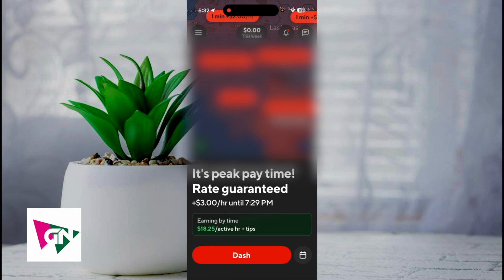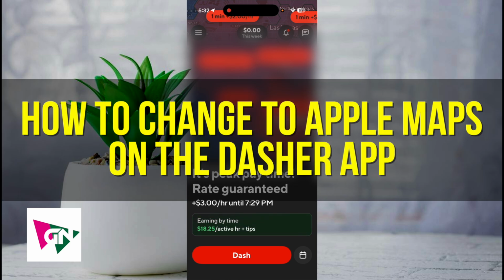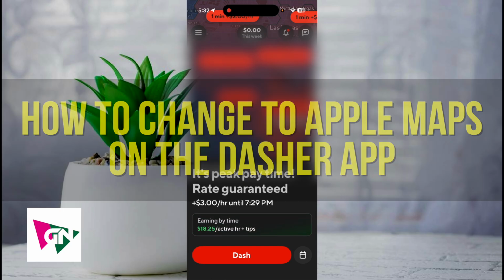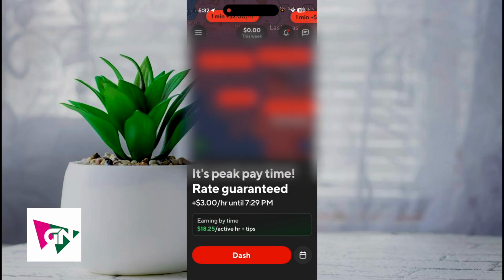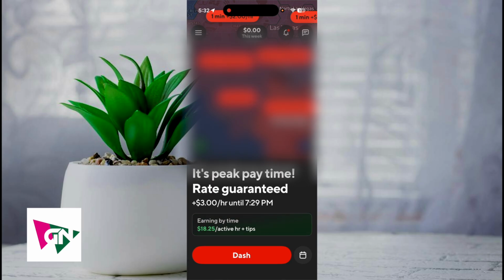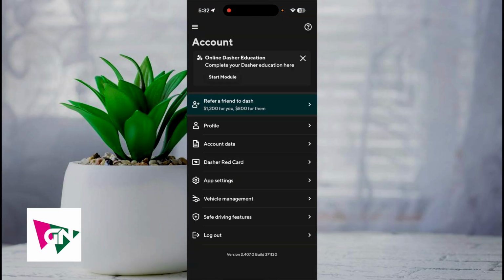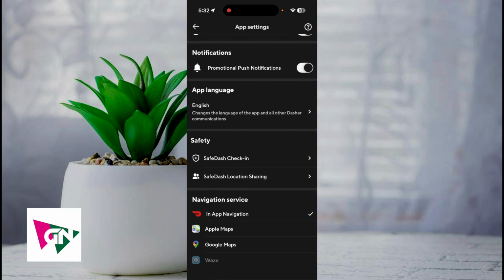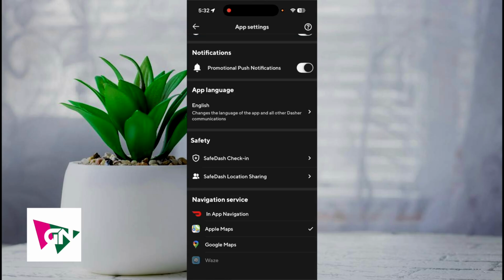How To Change To Apple Maps On The Dasher App: Quick Tutorial!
Want to use Apple Maps instead of the default navigation? This guide shows you how to switch the navigation setting inside the Dasher App to use Apple Maps. Learn where to find the in-app navigation settings, how to select Apple Maps as your preferred map option, and how it works during deliveries. This quick walkthrough helps you customize navigation for a smoother delivery experience with DoorDash.